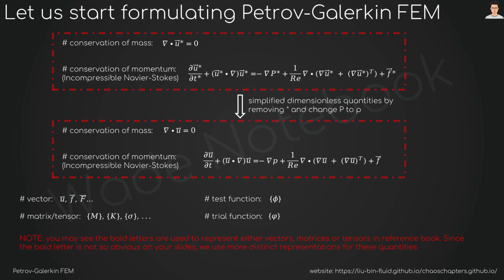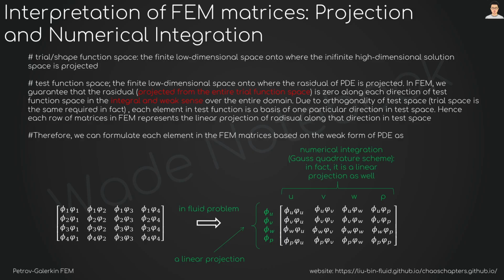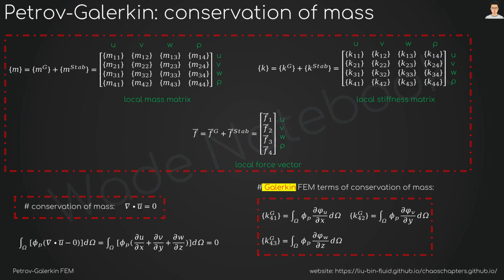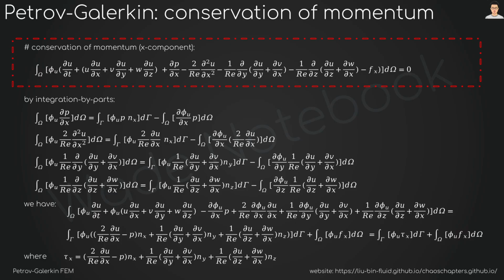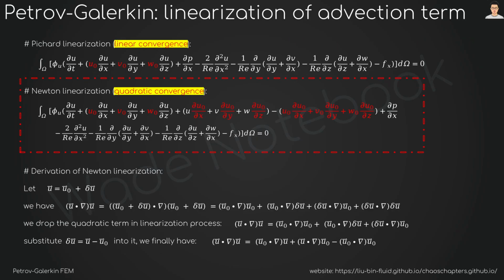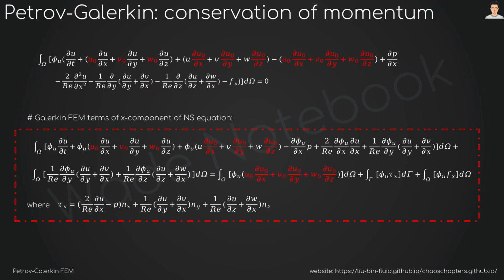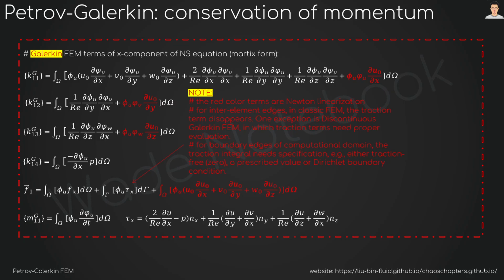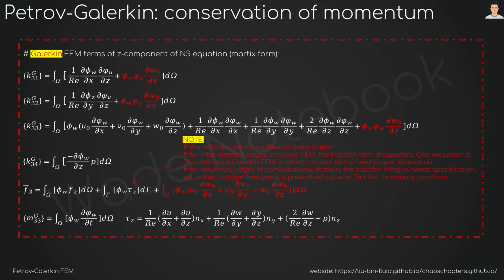Petrov Galerkin Finite Element Method for Incompressible Flow: III